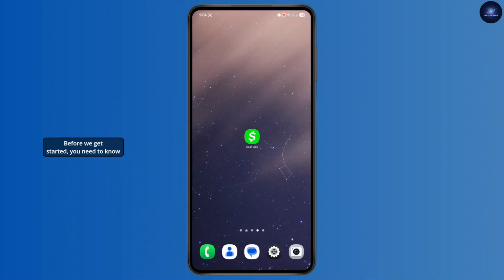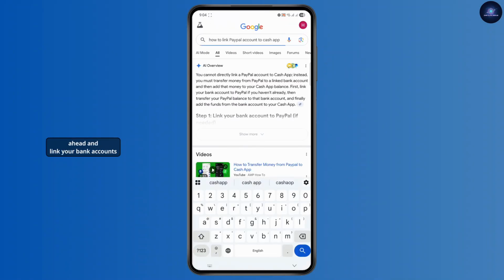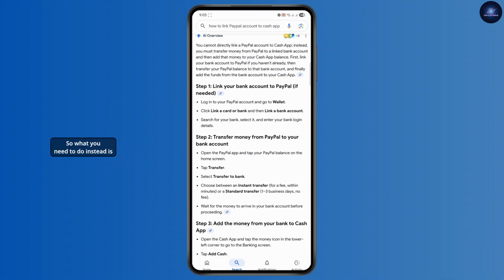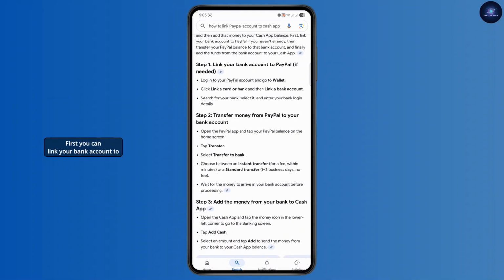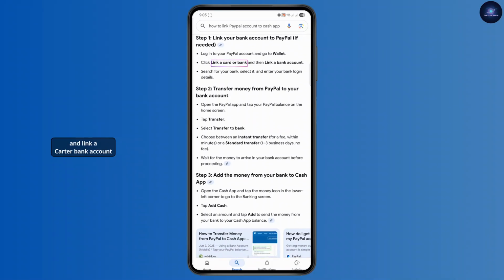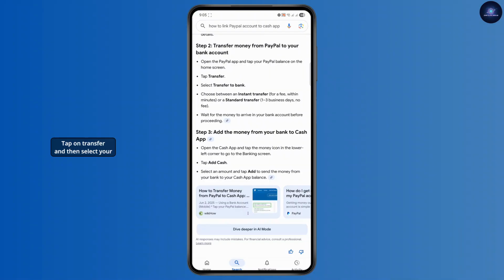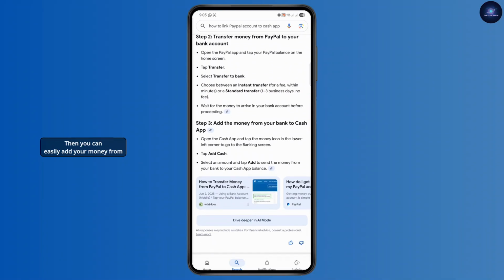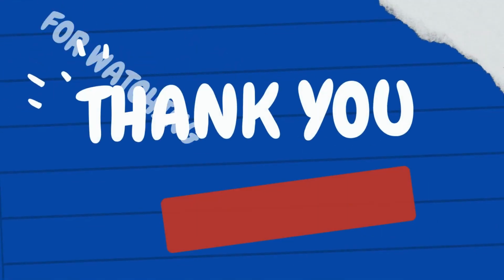How To Link Your PayPal Account To Cash App?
Want to link your PayPal account to Cash App to send and receive money seamlessly? This video will guide you through the steps on how to connect PayPal to Cash App quickly and easily. Whether you're asking, "How do I link my PayPal to Cash App?" or need help with the linking process, this tutorial has you covered. Learn the steps to connect your accounts and manage your funds effortlessly. Watch now to see how you can link your PayPal account to Cash App today!

Timestamps:
00:00 How To Link Your PayPal Account To Cash App?
00:06 How Do I Link PayPal To Cash App?